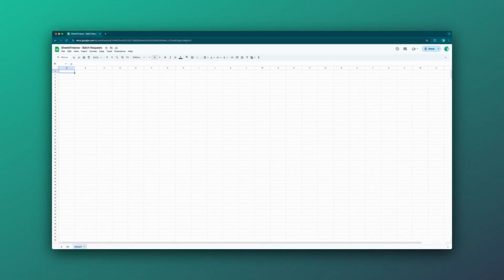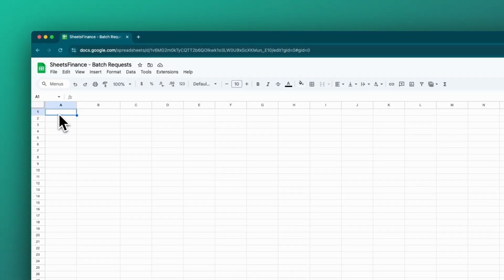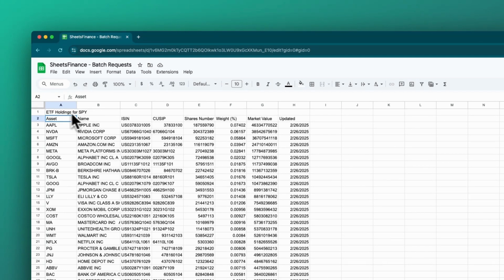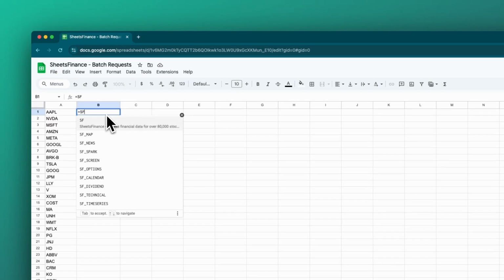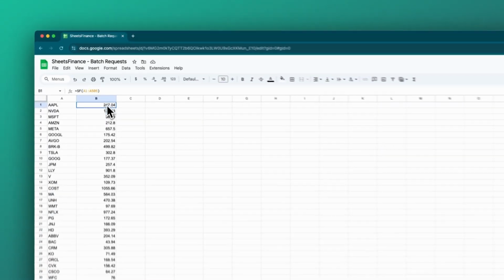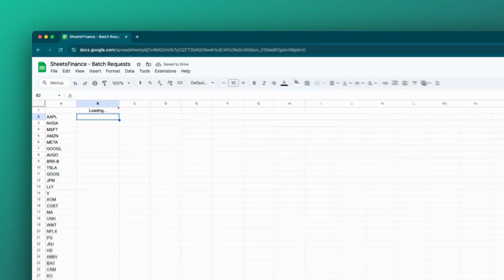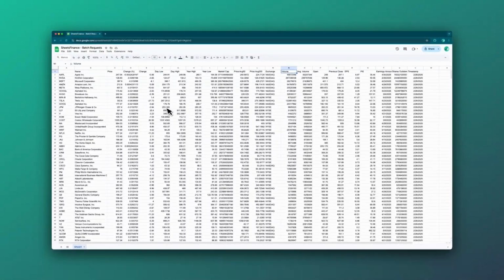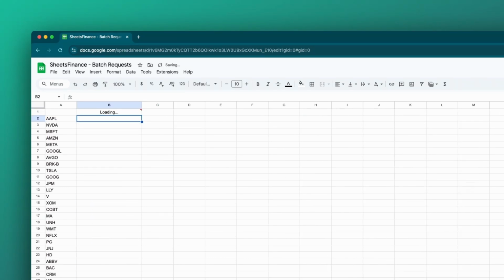How to Pull 1000s of Real-time Stock Prices into Google Sheets IN SECONDS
Pull 1000s of real-time metrics into Google Sheets for global financial markets in a matter of seconds. In this "How To" we explore the use of batching to deliver data on 1000s of symbols with a single function. Batching is critical for powering large watchlists, screeners and stock universes.

Use our free, full-access, no payment details required 15-day trial to test this out yourself 🚀

SheetsFinance gives you access to over 80,000 global financial assets via a series of highly customisable functions. In-built tools like the Function Generator and Stock Screener streamline your spreadsheet building, allowing you to forget about the data collection and focus solely on your analysis. 🌎

0:00 Into
0:32 Creating the symbol list using the ETF Holdings function
2:08 Generating real-time prices for 1000s of symbols at once
2:53 Generating more real-time metrics at once
4:30 Filtering the output data and selecting the columns we want